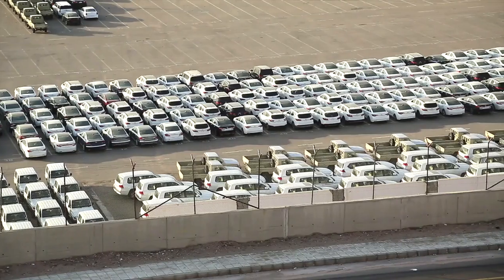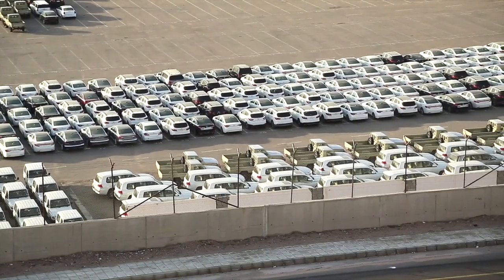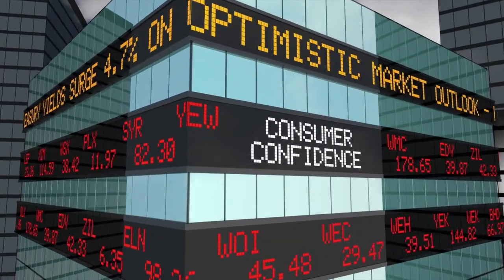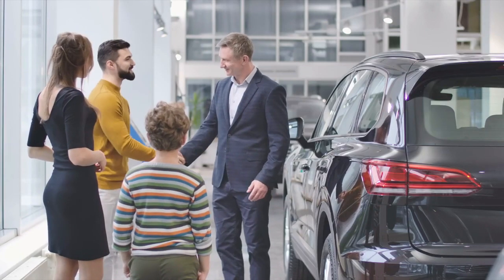What is a leading indicator? What Are The Best Examples?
Leading indicators are vital for companies to understand future performance. Here, I explain what exactly a leading indicator is and provide some practical examples.

I write articles every week on various different topics such as Big Data, AI and Key Performance Indicators.